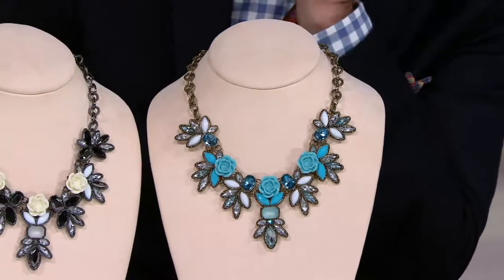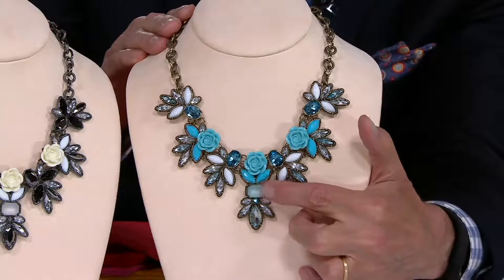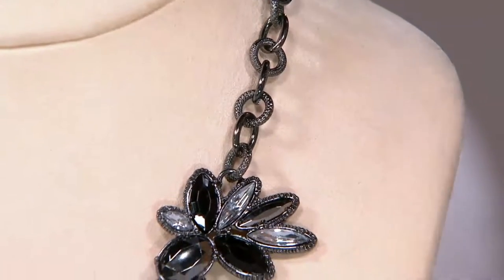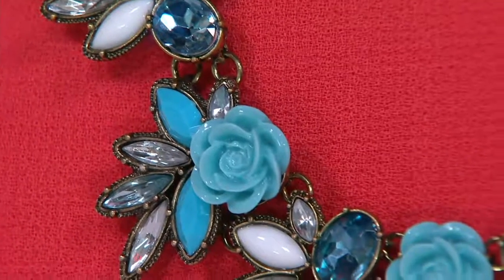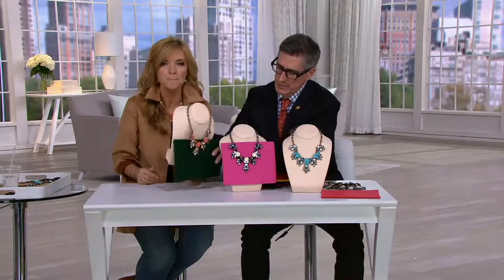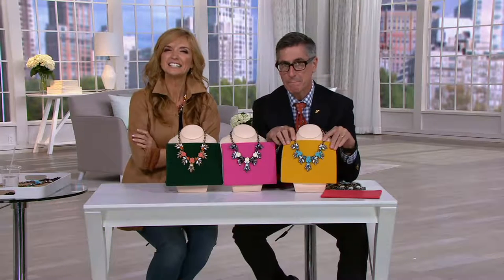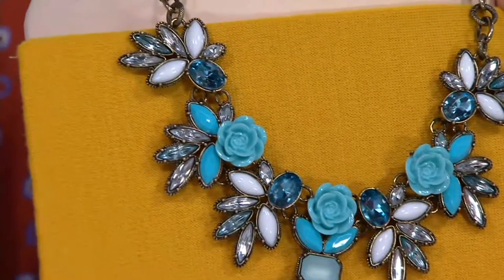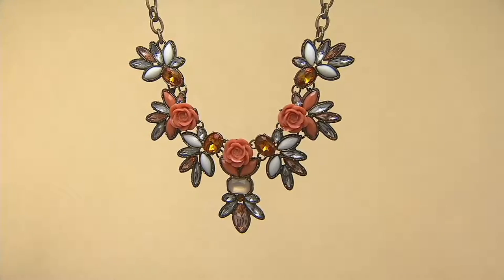Joan Rivers Vintage Style Roses Necklace w/ 3" Extender on QVC